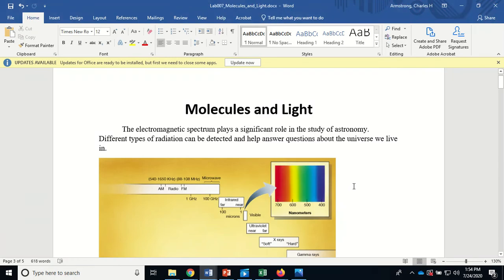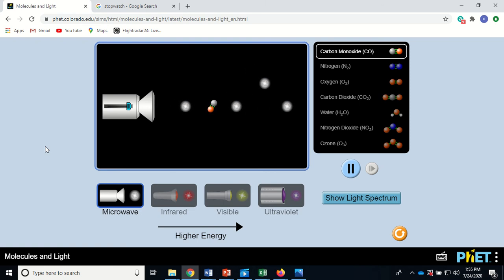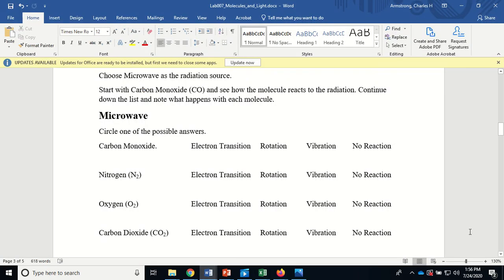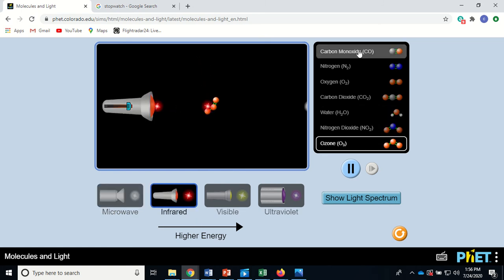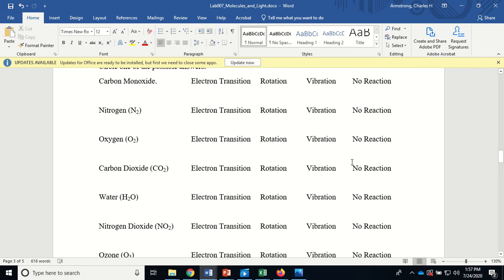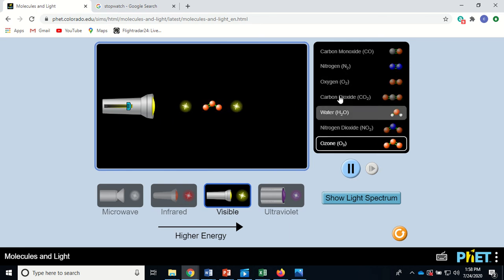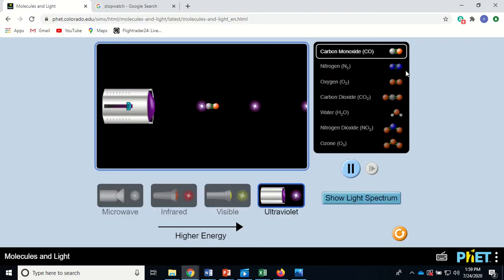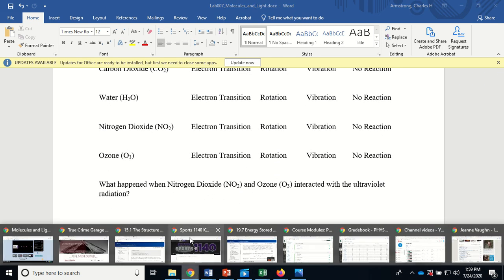400AstroLab 07 Lab007 MolcukesLight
This video cover lab 7 about the interaction between light and molecules